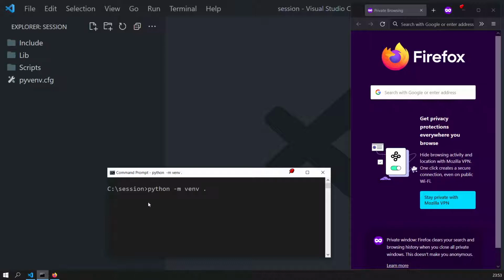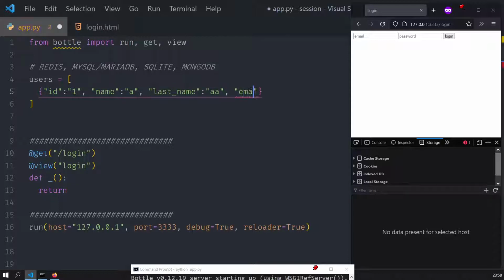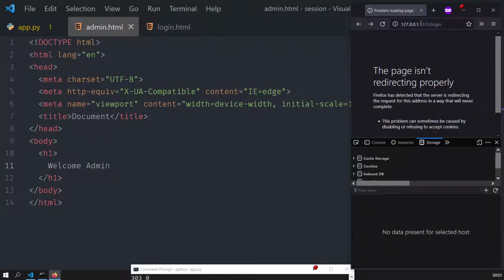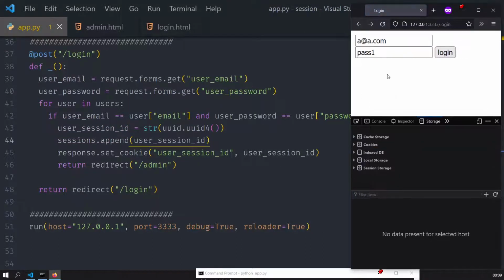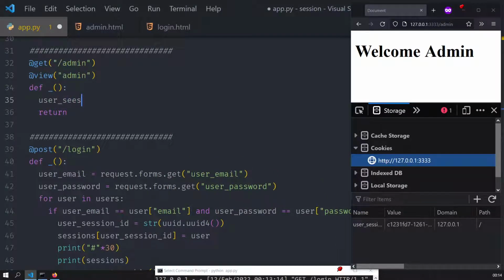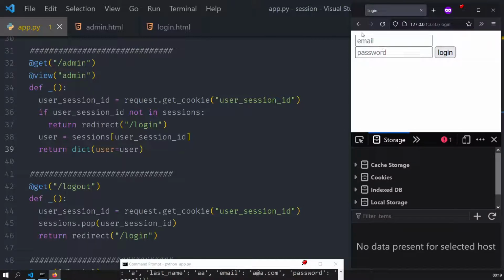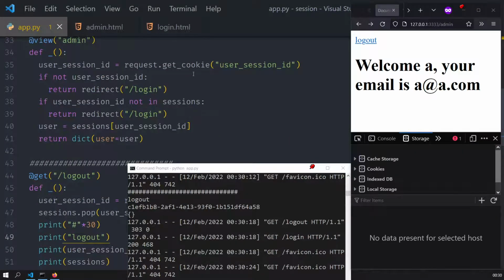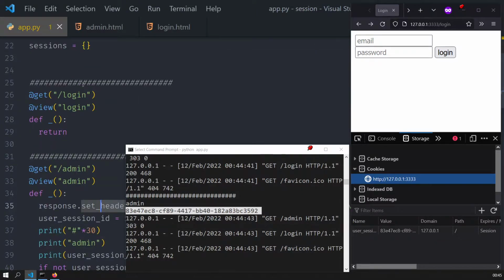Tutorial - Python create a session with login, admin, and logout page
Learn how to create a session by using Python with bottle and also prevent caching when a user logs-out. The video contains debugging and explanations.